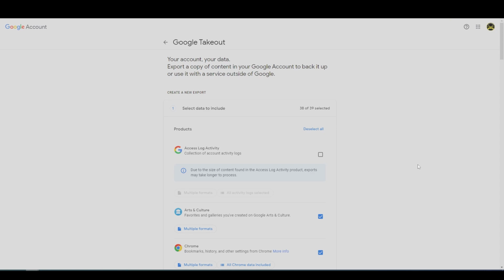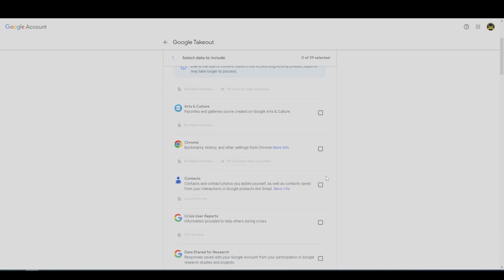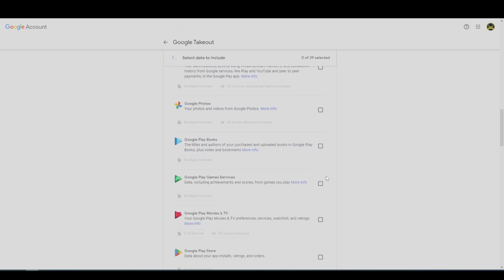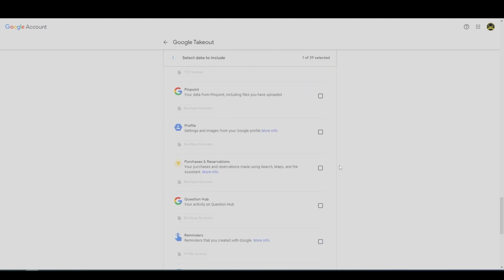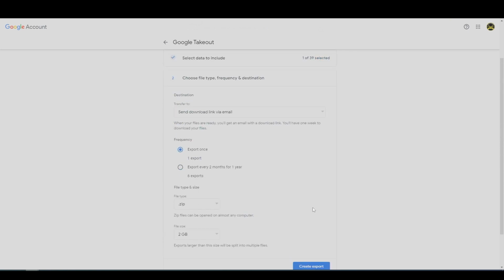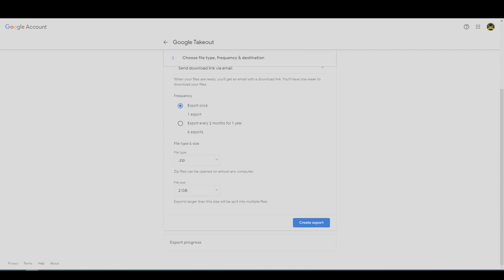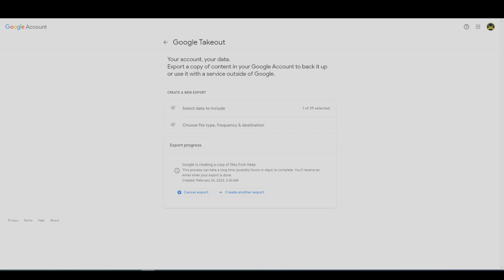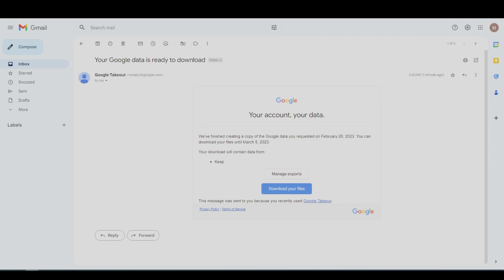How To Backup Google Keep Notes - Quick And Easy!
How To Backup Google Keep Notes. It is really easy to do and learn to do it in just a few minutes by following this super helpful tutorial to get a better understanding of everything.